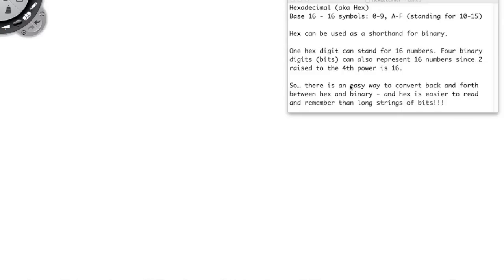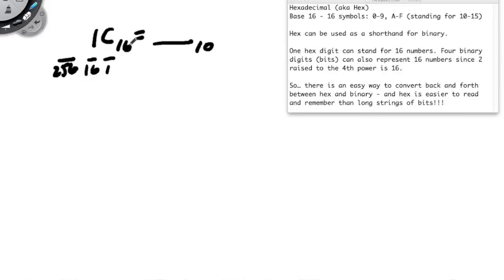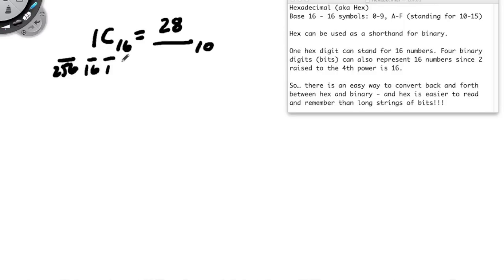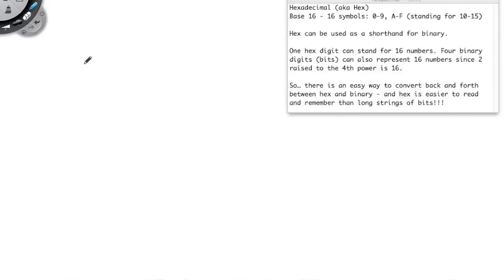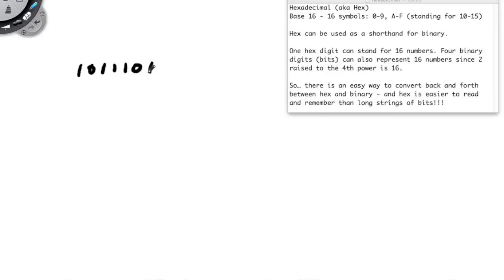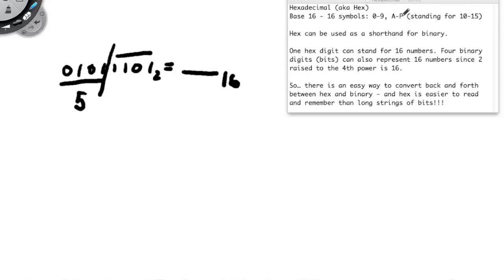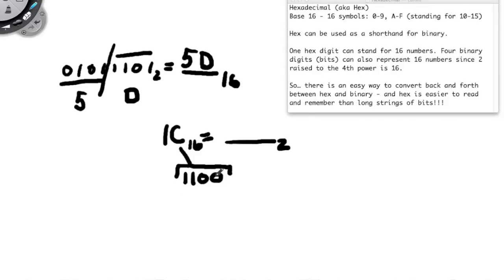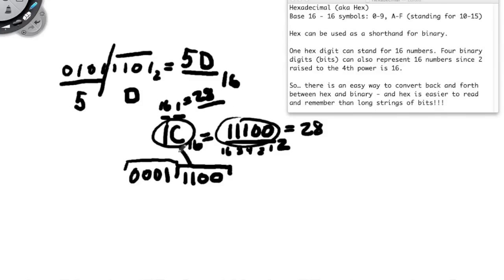CSIT1110 Video 4 - Hexadecimal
This video discusses the hexadecimal (base 16) number system and its use as a shorthand for binary. The video is used by students enrolled in Pellissippi State Community College's "CSIT1110 Introduction to Information Technology" course.